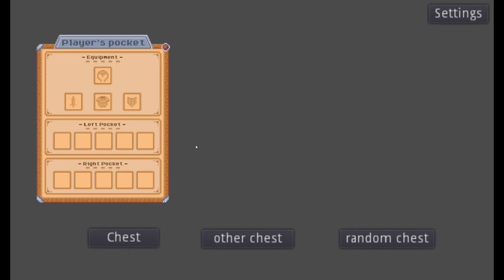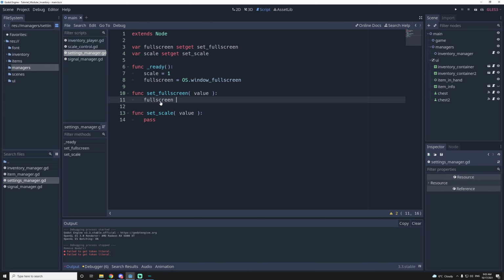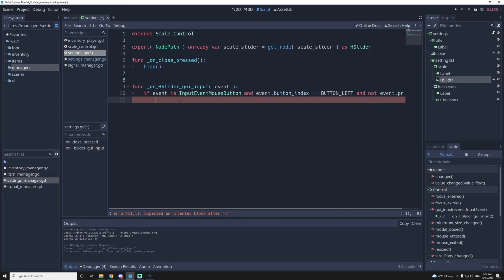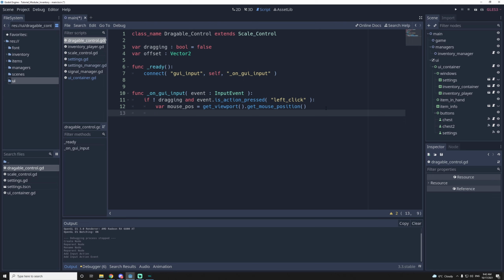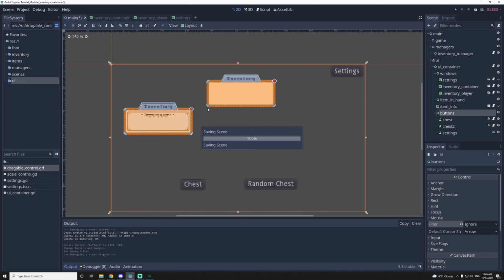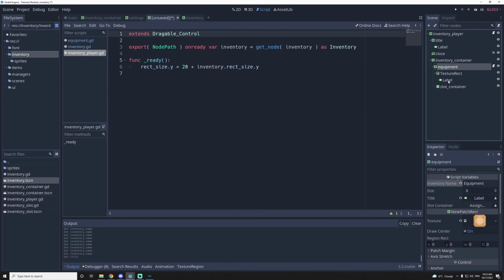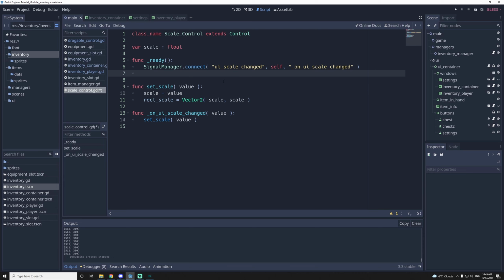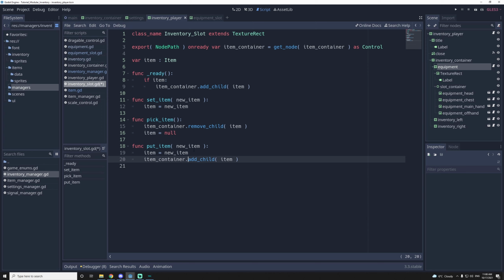Godot 3 Inventory Tutorial | Scalable & Draggable UI + Equipment Slot | Part 2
In this second part, I work mostly on the scaling and the draggable UI. Then I add the ability to equip the items in equipment slots.

Timestamps:
0:00 - Intro
1:00 - Get the files
1:17 - Scale_Control
3:08 - Scale Test
4:12 - Setting Manager
6:38 - Setting Window
9:14 - Setting Script
13:35 - Setting in Main
15:43 - Draggable_Control
19:25 - Drag Test
20:19 - Drag Safe Zone
22:46 - More Mouse Fix
23:28 - Scale Safe Zone
24:57 - Game_Enums
25:53 - Locking Controls
26:11 - Player Inventory
29:28 - Equipment_Slot
33:28 - Player's Equipment
34:45 - Fix Scale of 0
34:32 - Finishing the Player's Inventory
37:11 - Fix Drag
37:38 - Item equipment_type
38:22 - More Fix
39:17 - Filter Equipment Type Slot
40:36 - Item Cleanup
41:11 - Closing Comments